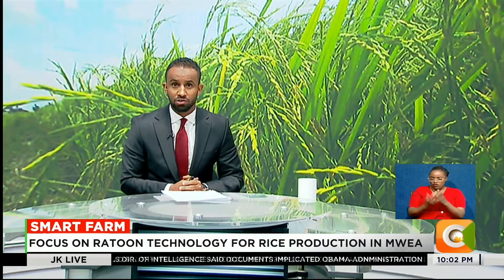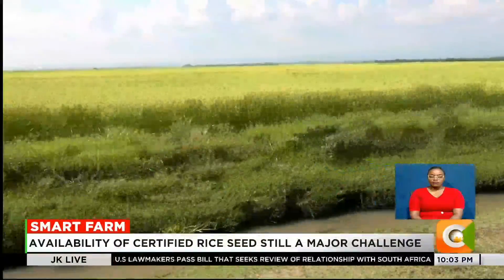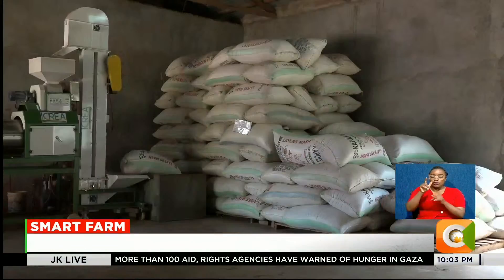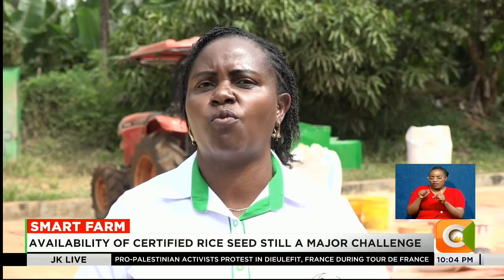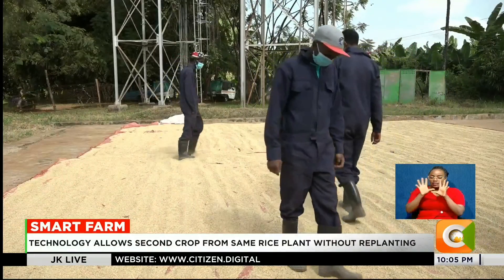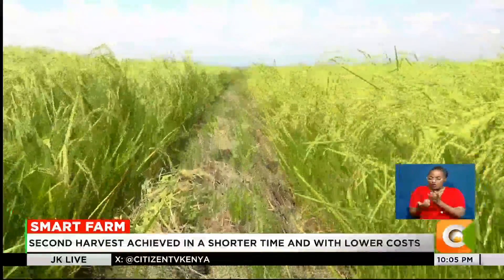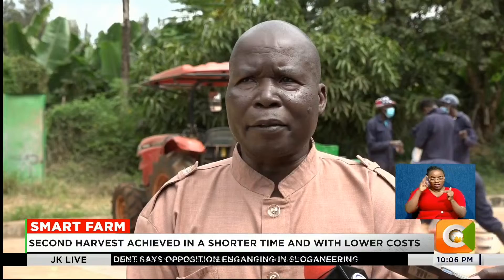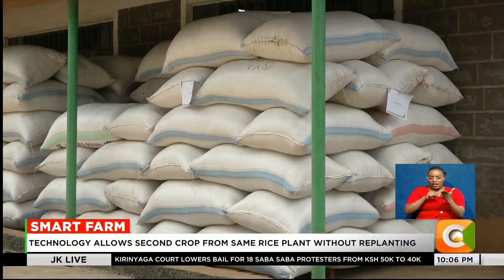Smart Farm | Ratoon Rice technology revolutionises farming in Mwea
Farmers in Kenya’s leading rice-growing region, Mwea in Kirinyaga County, are embracing a new cultivation method that promises more rice with less effort. It’s called ratoon technology and it’s being championed by researchers from the Kenya Agricultural and Livestock Research Organization, KALRO. The innovation could play a key role in closing the gap between rice production and the country's growing demand.